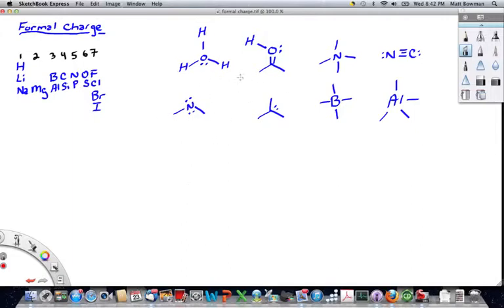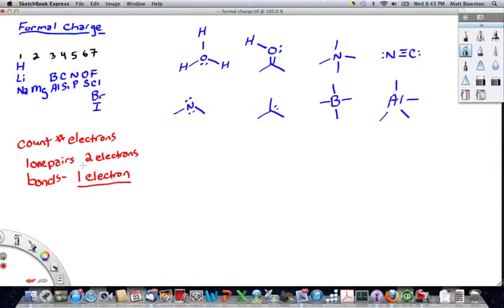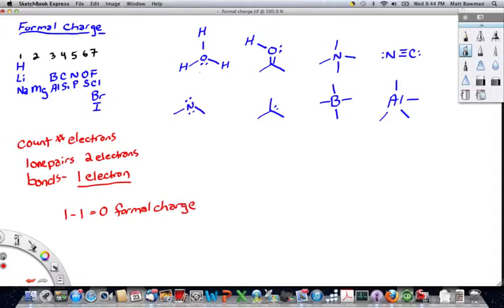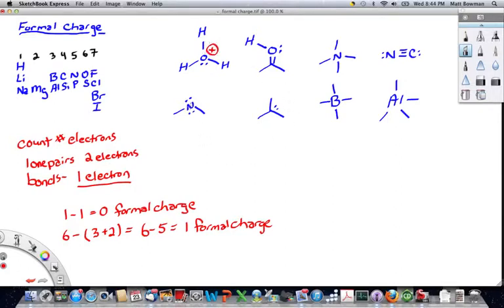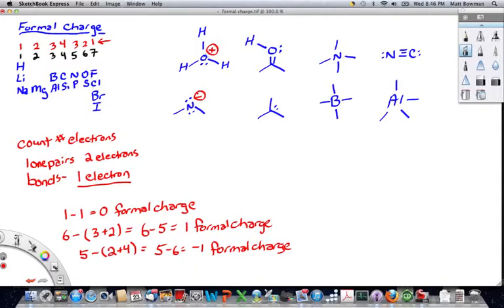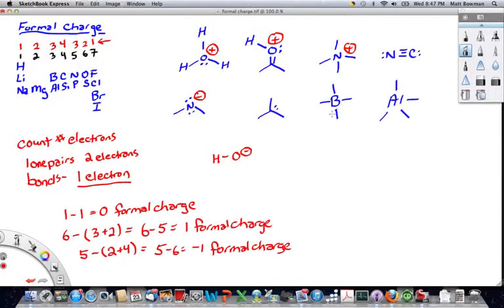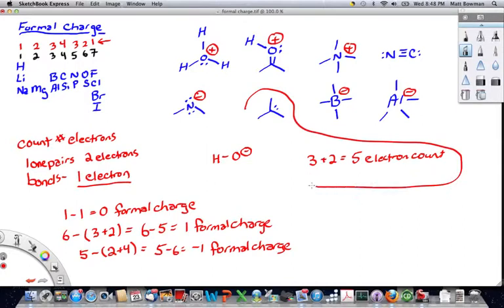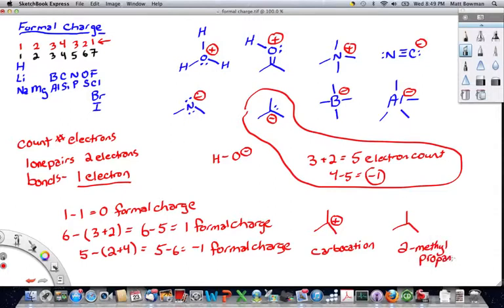341 and 343 Formal Charge